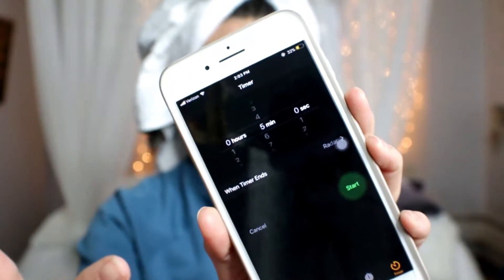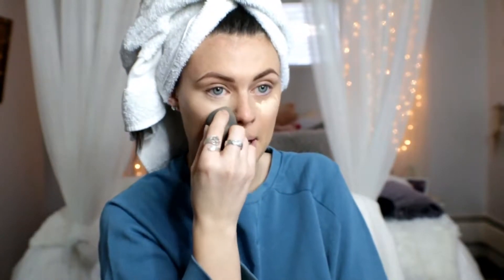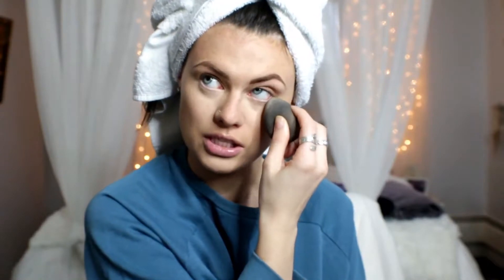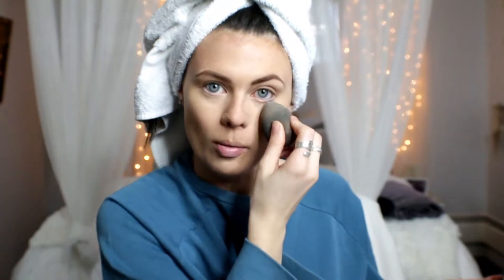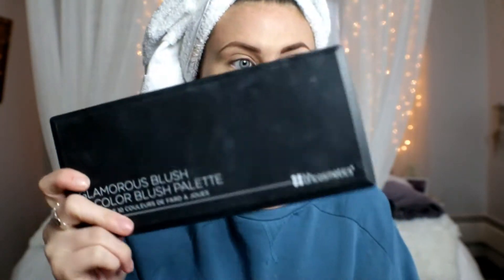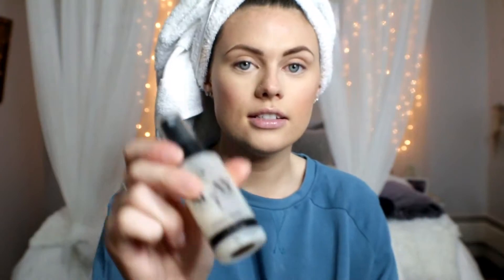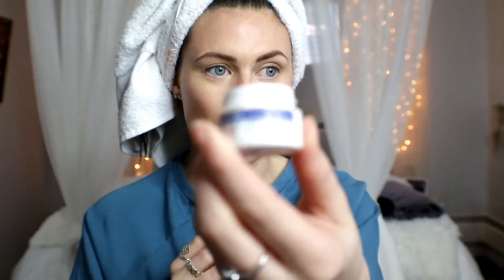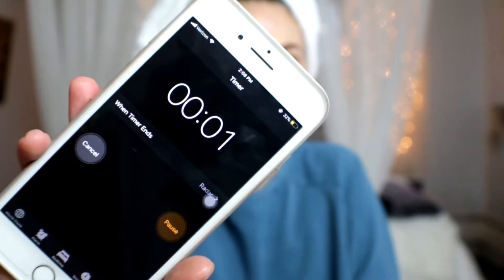DRUGSTORE FIVE MINUTE MAKEUP CHALLENGE | Ali Waychoff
THUMBS UP FOR MORE CHALLENGES! :)

Hi all my boss ladies & go-getters! Happy Friday! I am so excited to be doing a challenge, especially a five minute makeup look since it's so easy to throw on and go out for the day! I do this look so much, just take a much longer time doing so! I wanted to keep it within the drugstore realm so all my people out there ballin' on a budget can get this same look! I hope you all love it!

PRODUCTS

Tatcha Moisturizer
L.A. Girl Pro Concealer
Sephora Translucent Powder
NYX Contour Palette
BH Cosmetics Glamorous Blush Palette
Tarte 'Light's Camera Lashes' Mascara (I used a sample to show that you guys can still get this mascara for free if you wanted to sample it! For a drugstore mascara, I would recommend anything by NYX, and L'Oreal Telescopic mascara!)
Colourpop Highlighter- 'Flexitarian'
Neosporin Overnight Renewal Chapstick